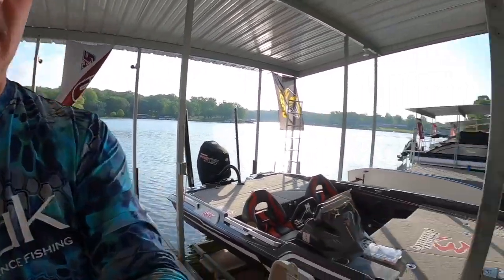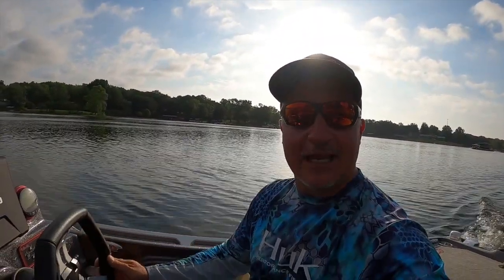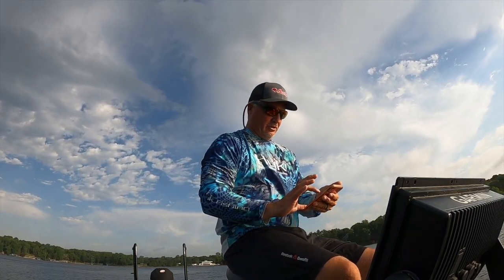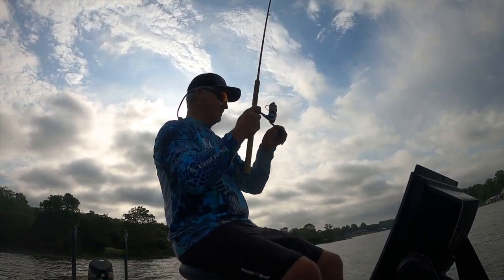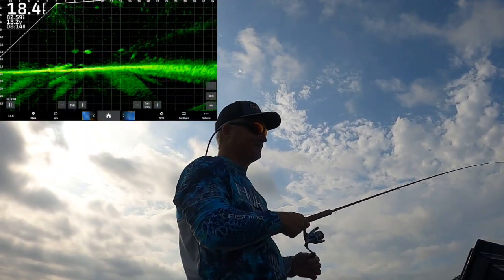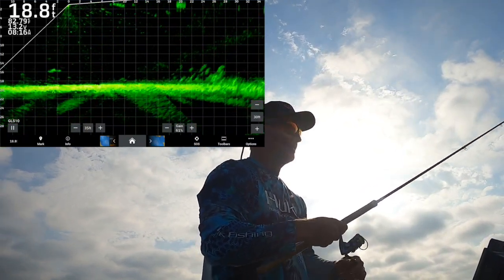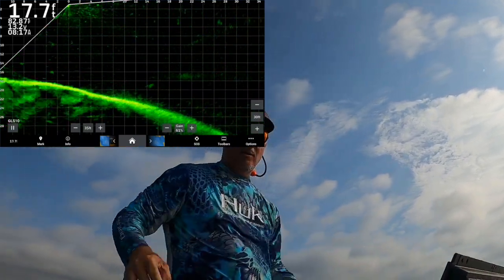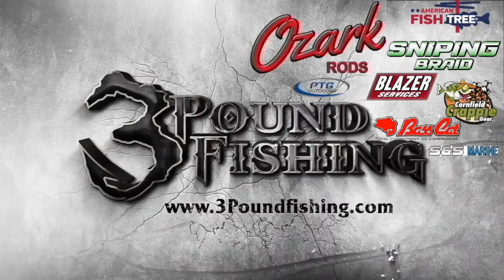Are Default Settings the Best for Live Scope?